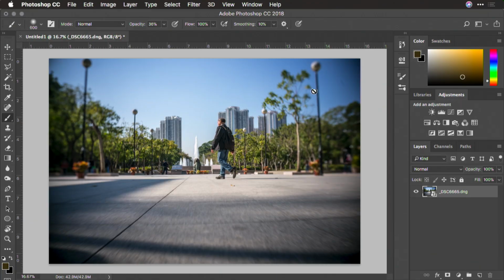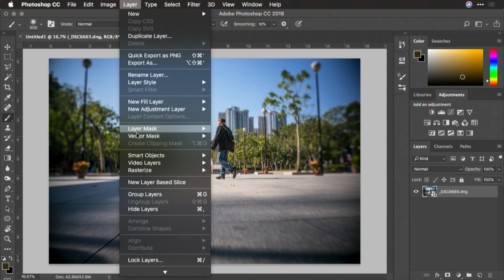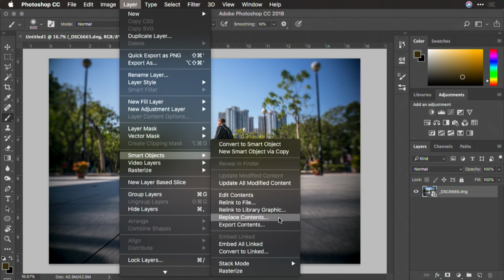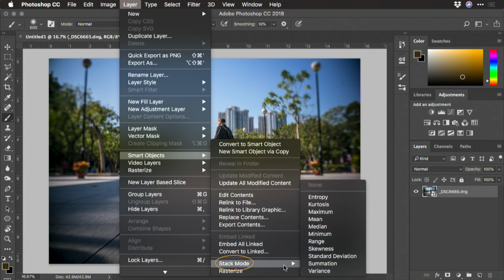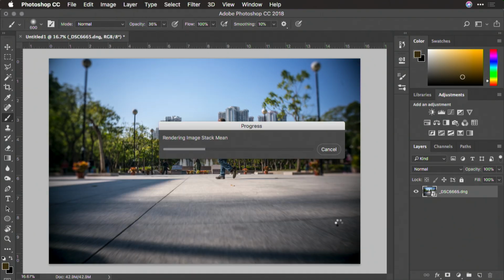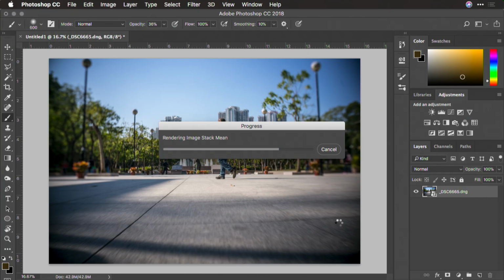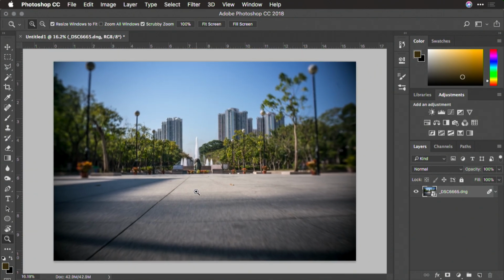Using Stack Modes for Object Removal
Using Stack Modes for Object Removal in Photoshop | Clean Up Crowded Scenes Easily

Learn how to use Photoshop’s Stack Modes to remove unwanted objects and people from your photos with ease! In this tutorial, we’ll show you step-by-step how to turn a crowded scene into an empty, polished image using Smart Objects and the powerful Mean stack mode.

Whether you’re a landscape photographer trying to clear tourists from your shots, or you just want to create stunning long exposure effects, this technique is perfect for achieving professional results in minutes.

✅ What You’ll Learn:

How to load multiple images into a Photoshop Smart Object

Using Stack Modes (like Mean) to remove moving objects

Creating silky smooth water effects for a long-exposure look

Quick tips for cleanup with cloning tools

This method works great for cityscapes, nature scenes, or any environment where you want to simplify the composition and eliminate distractions.

📸 Tools Used: Adobe Photoshop (Smart Objects, Stack Modes)

👉 Watch now and take your Photoshop skills to the next level!